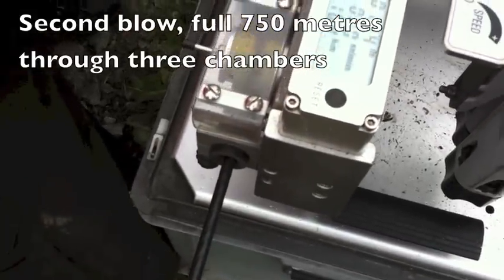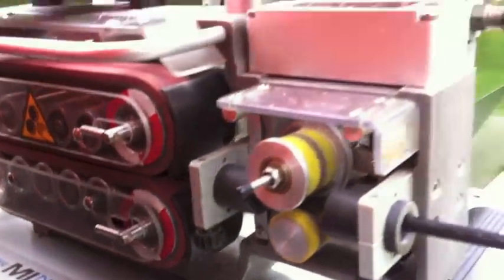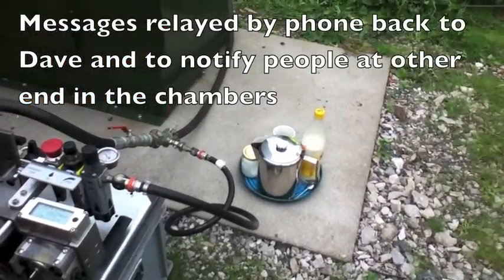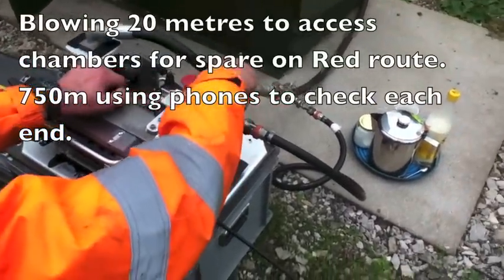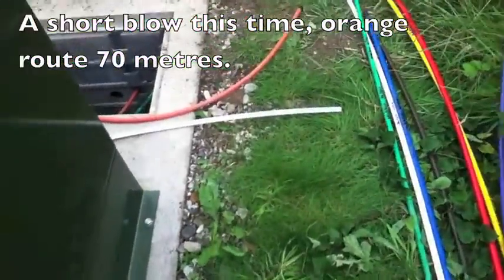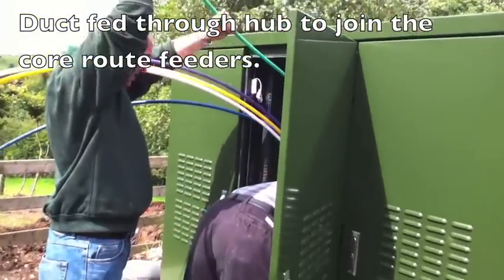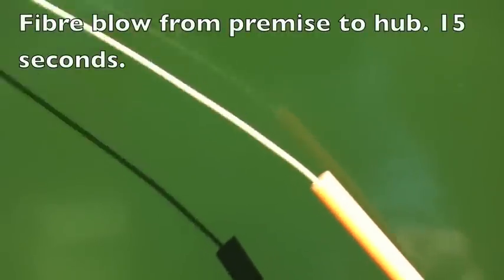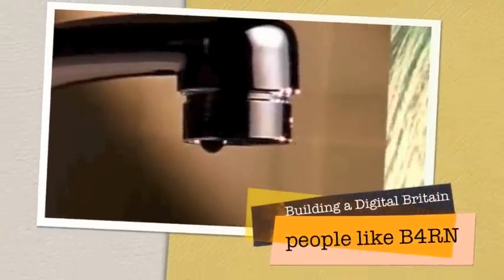theresheblows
The first big fibre blow for B4RN JFDI fibre to the home